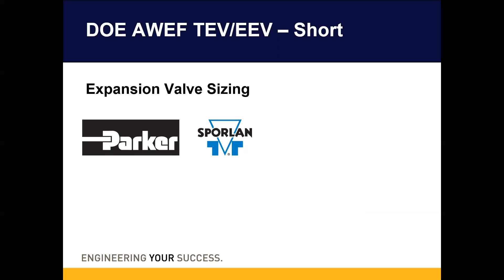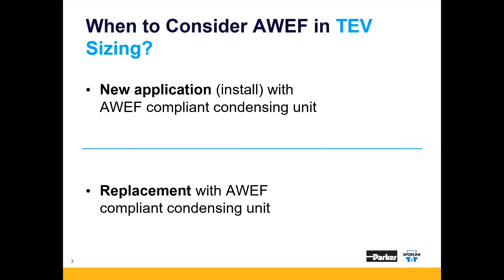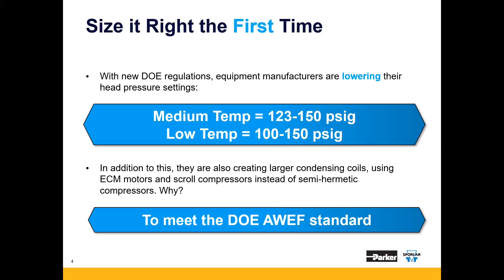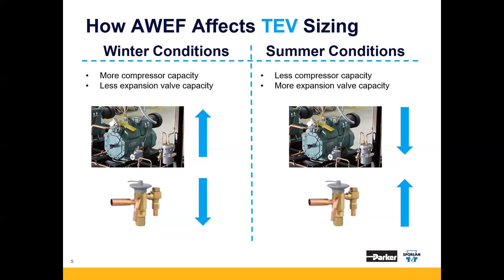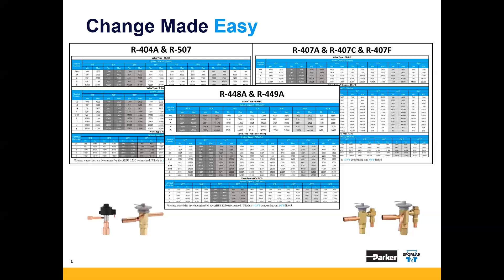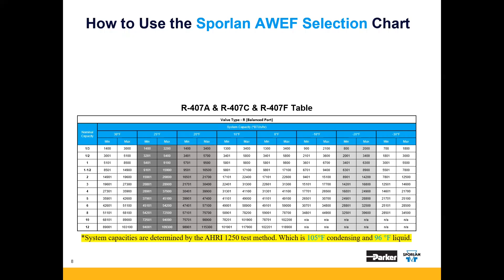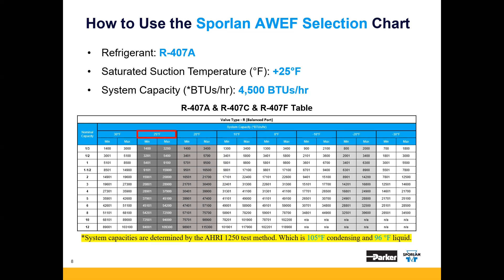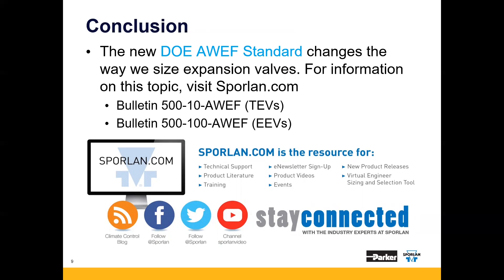Parker Sporlan’s DOE AWEF Thermostatic Expansion Valve Sizing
Annual Walk-In Energy Factor (AWEF) is an energy factor mandated by the Department of Energy (DOE). All walk-in equipment of 3000 ft2 or less must conform to this new requirement, which will affect Thermostatic Expansion Valve (TEV) and Electric Expansion Valve (EEV) sizing. David M. Thomas, Parker Sporlan Sales Engineer, shows you how to properly size the TEV and EEV for a DOE AWEF compliant system in this short video.